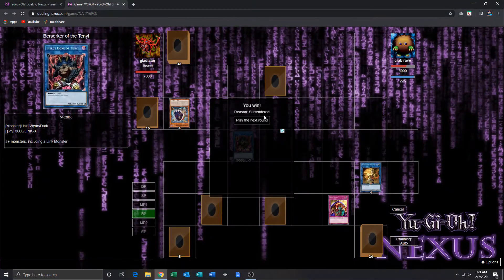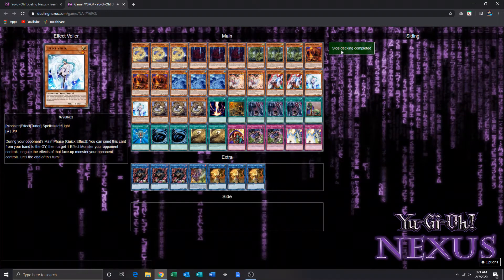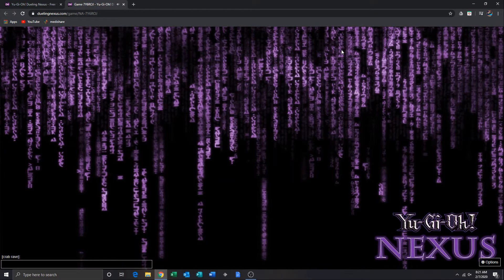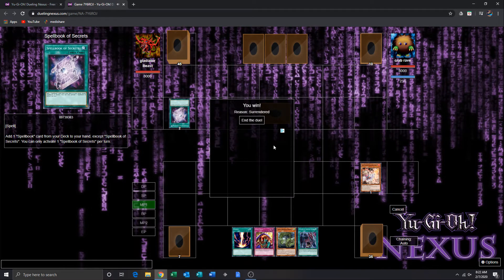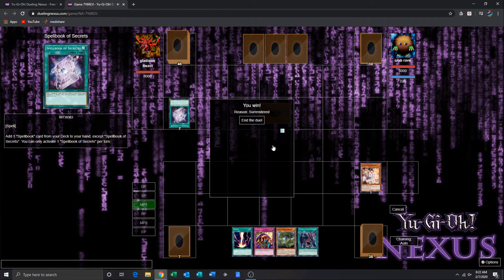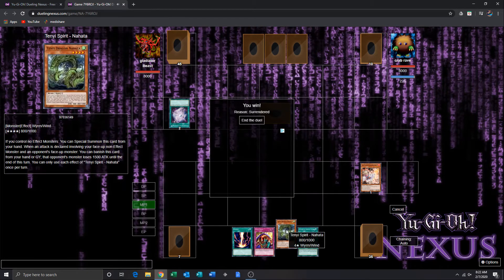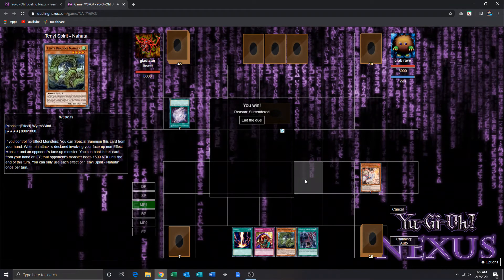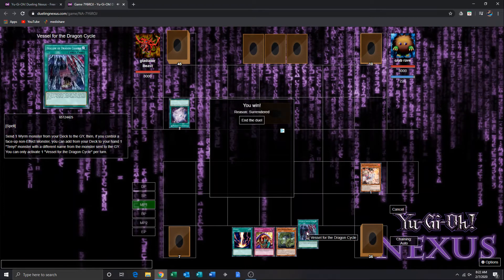Yugioh Dueling Nexus Match Duel: Tenyi VS Random deck Game 2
sci fi factory